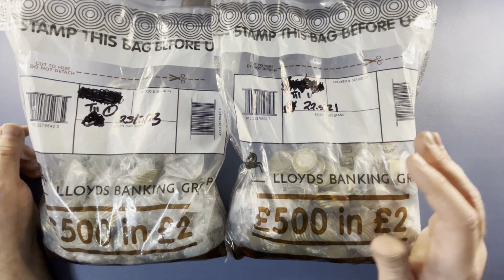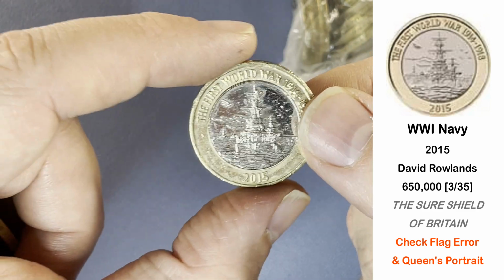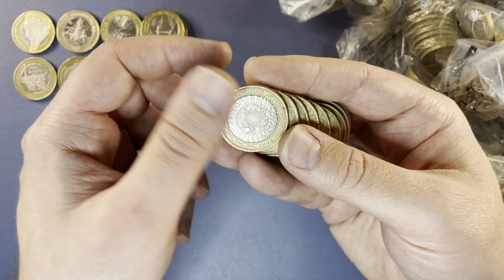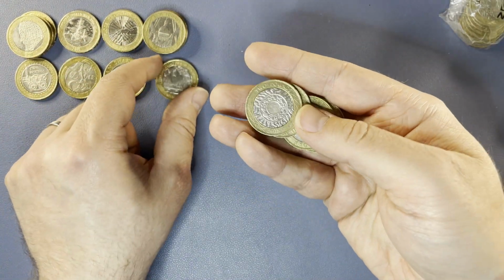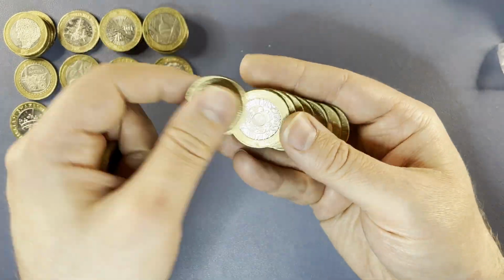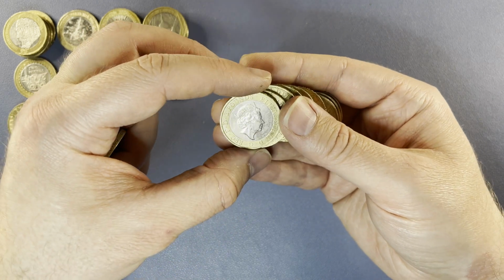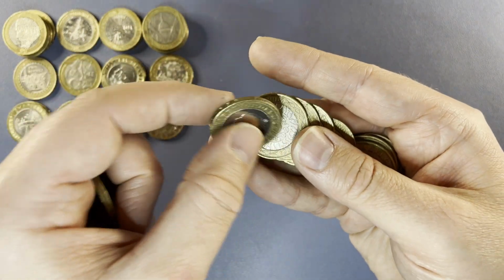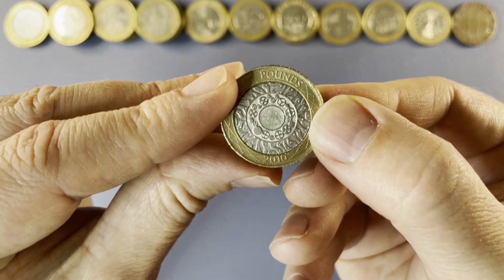What The Dickens? £1000 £2 coin hunt 27 book 1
Welcome back to the channel for another coin hunt!

Today it's the 26th May 2023 and we're hunting through £1000 of £2 coins. So what are we looking for?

Commemoratives
We'd particularly like to find commemorative designs which we haven't seen in our previous hunts so we can put them in the book. The outstanding designs are:
2002 - Commonwealth Games England
2002 - Commonwealth Games Northern Ireland

We're interested in commemoratives which we've found before but are above face value, and if we find any they'll be kept in the wider collection.

Very occasionally, we might even be lucky enough to find an NIFC ("Not Intended For Circulation").  A full list of designs and circulating mintage figures can be found using the links in the bottom section.

Definitives
We're generally interested in definitive designs which are either of low mintage or shouldn't be in our change. Technology is the definitive design from 1997 to 2015. In 2015 Britannia took over from Technology.

For Technology, very good condition 1999's are worth more than face value because this design wasn't included in the annual sets.

For Britannia, 2015 and 2016 are low minted years, while 2017-20 are NIFC years. 2021 is a higher minted year but so far we haven't found any in our change.

What Else?
Errors, territory coins, and any oddities we spot through the hunt!